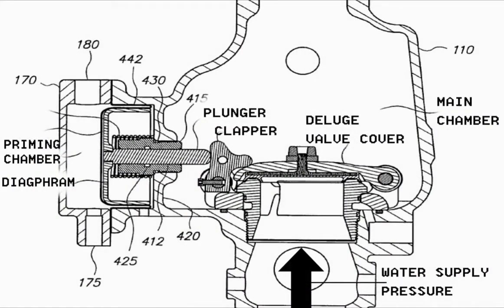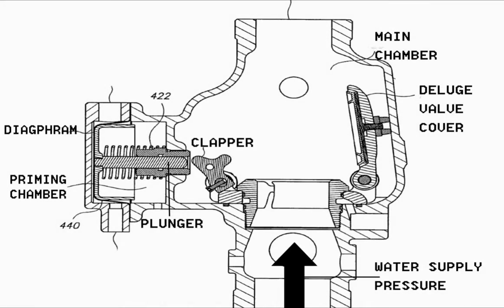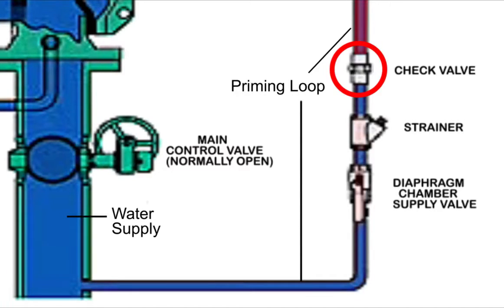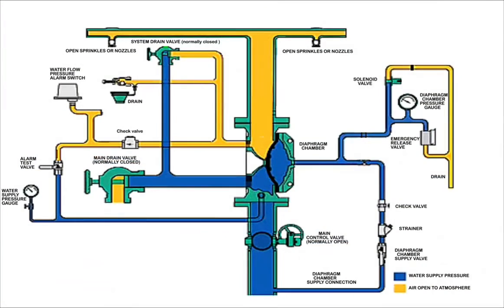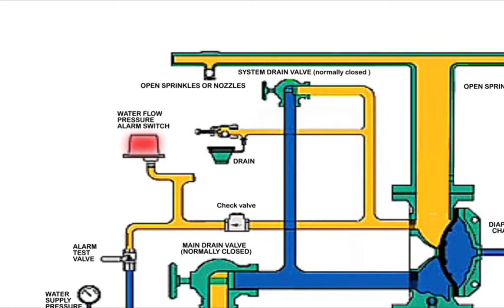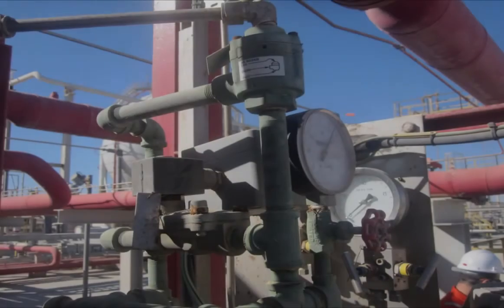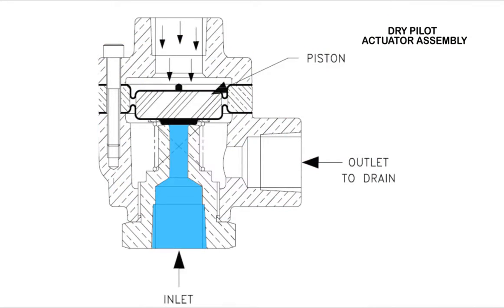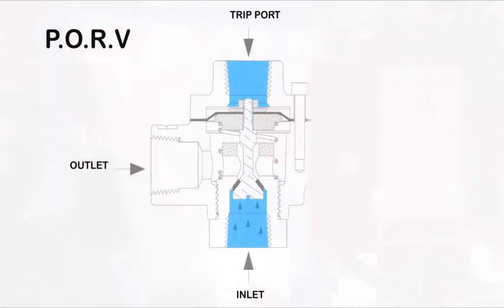The Deluge System